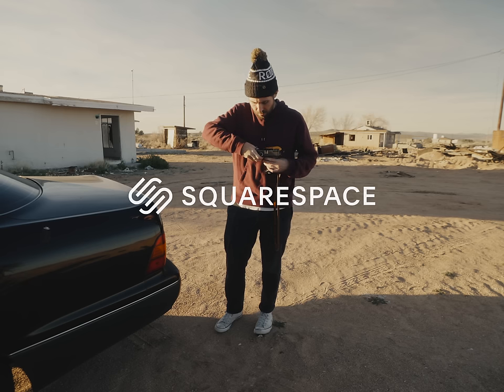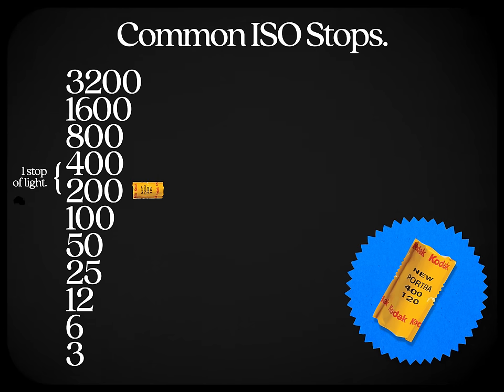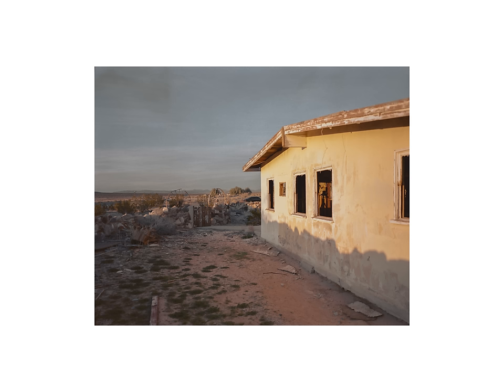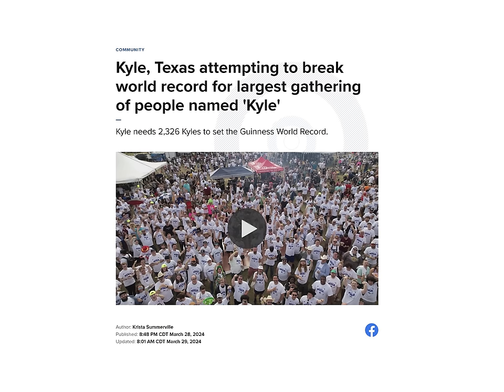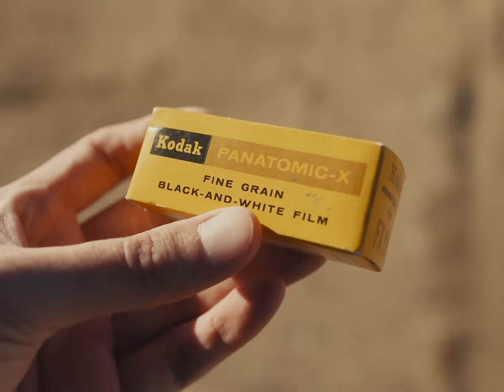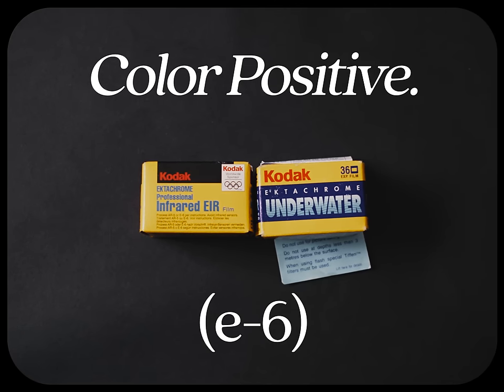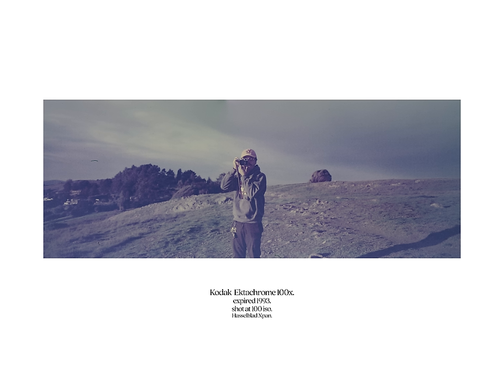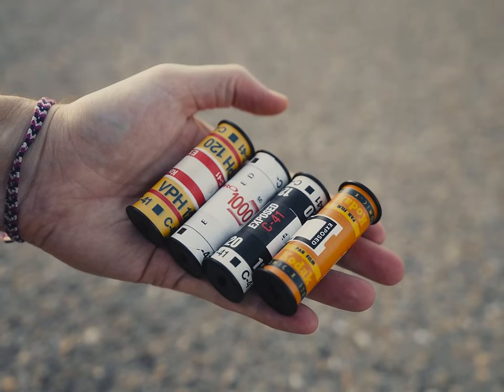Tips for Expired Film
I have a Gallery show coming up in Germany, come by and say hey on opening night! More details here:

podcast: @mamiyamigos
cameras: Mamiya 7, Plaubel Makina 670, Pentax 6x7, Fuji TX-1